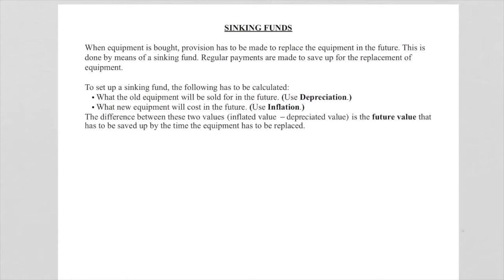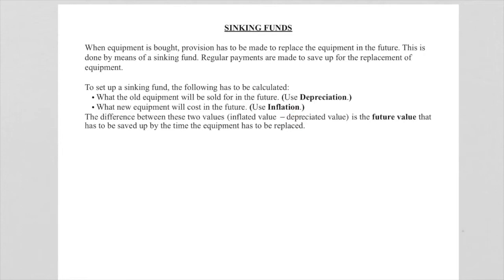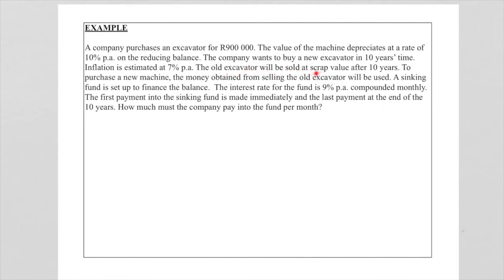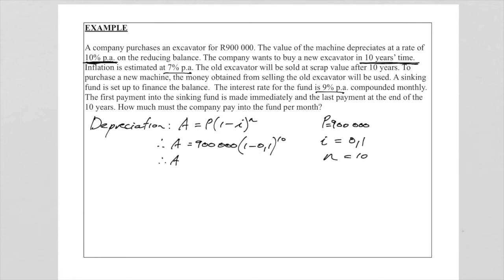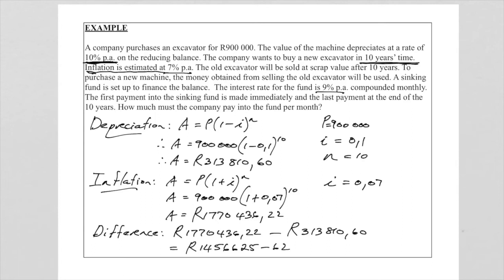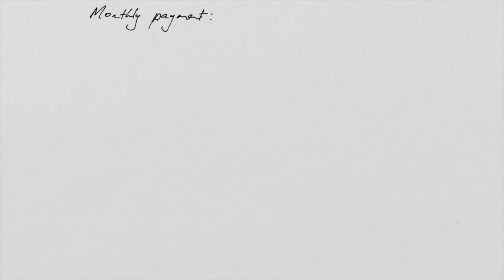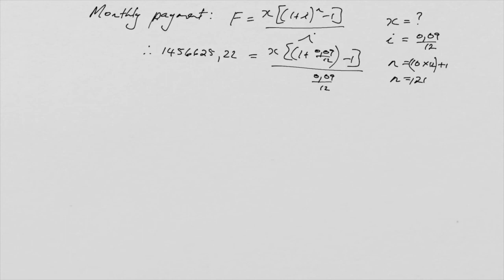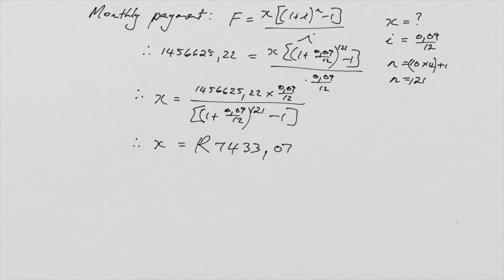Financial Mathematics - Grade 12 - Lesson 6 - Sinking funds